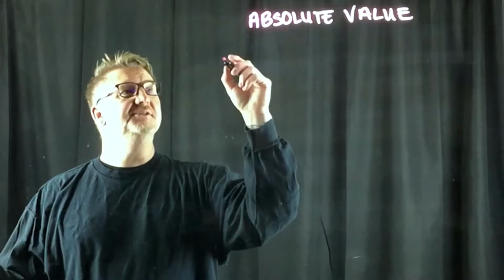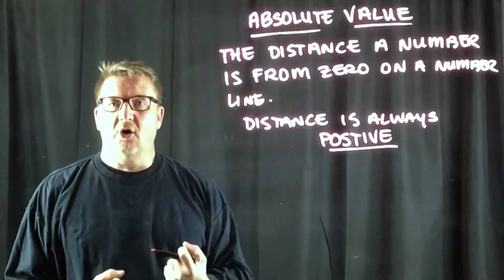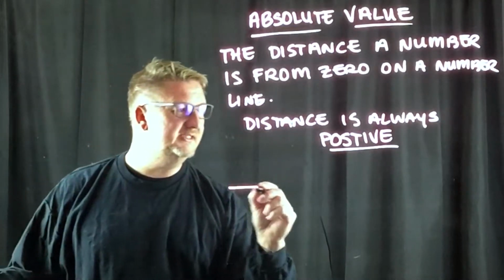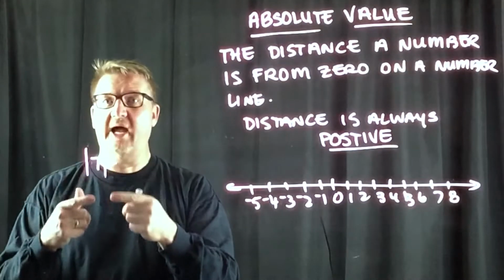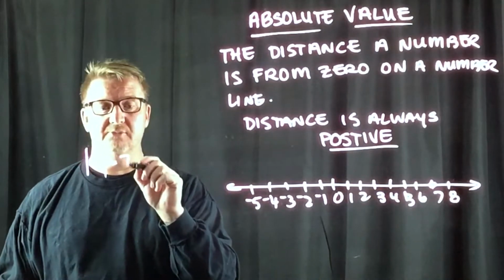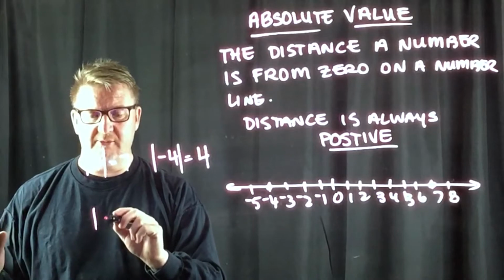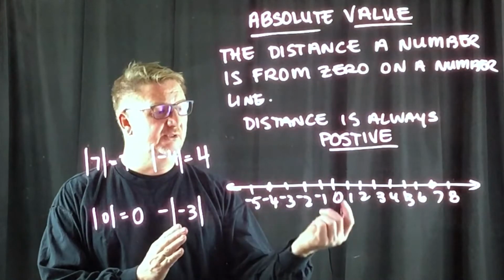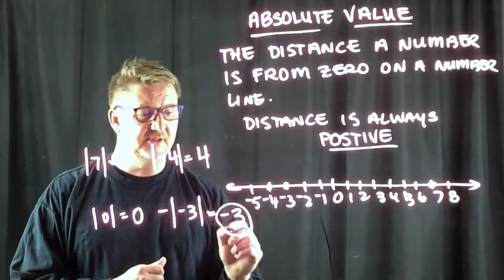Absolute Value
This video covers Absolute Value